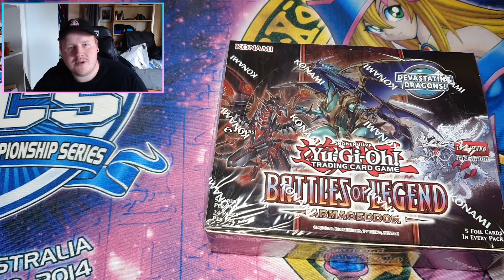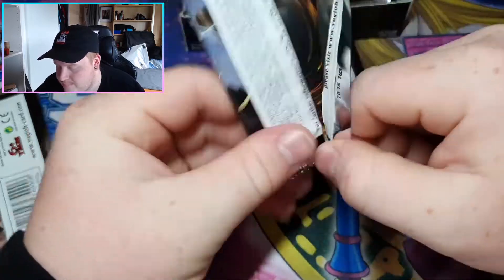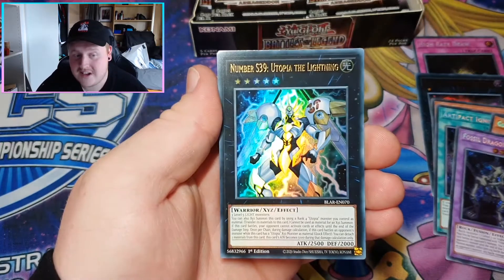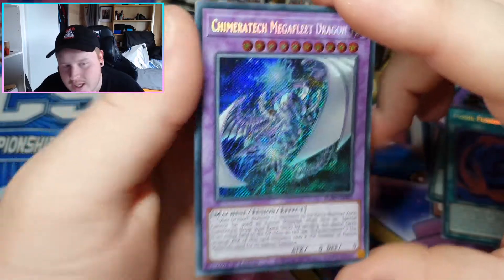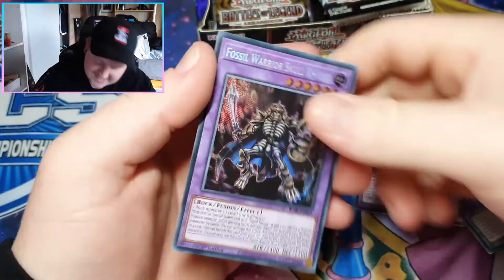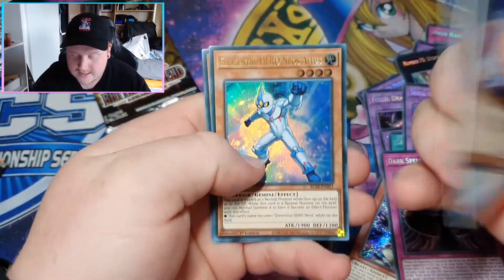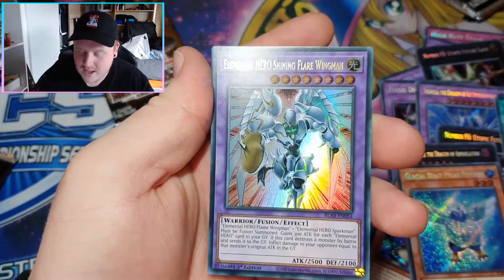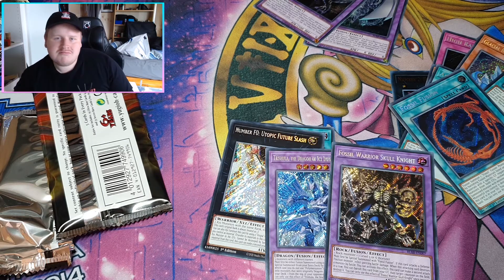i literally cannot believe my luck... Battles of Legend: Armageddon Pack Opening